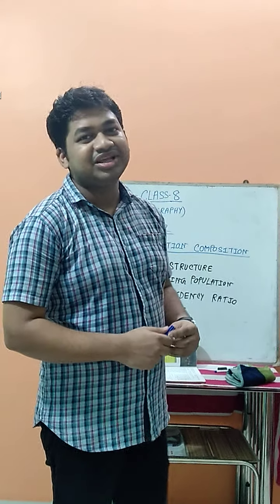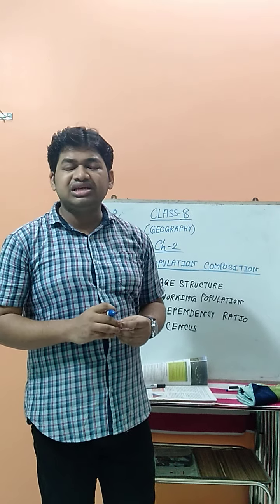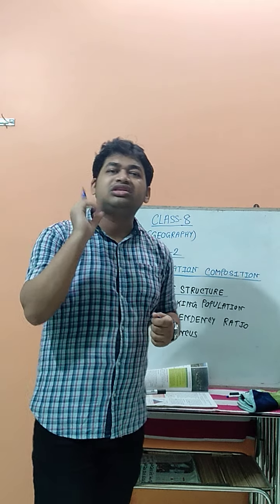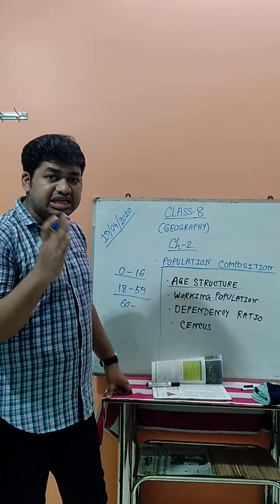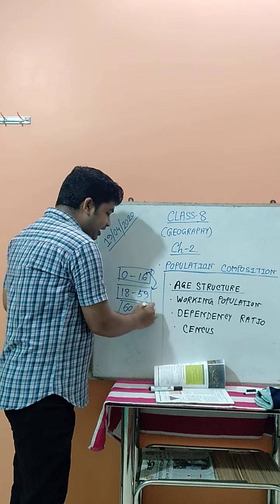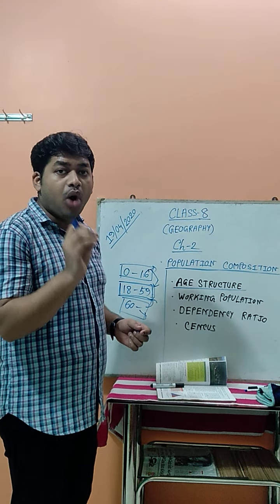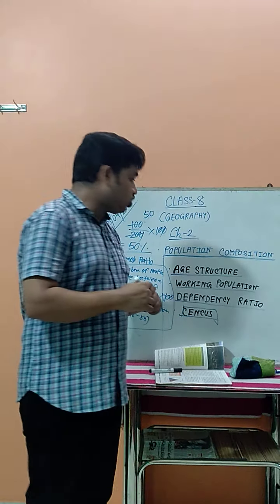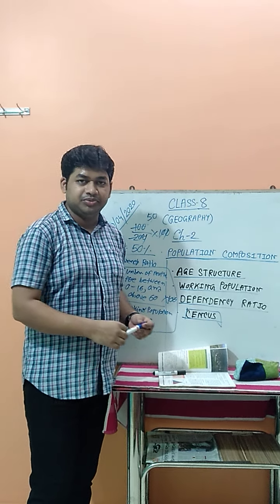18 April 2020